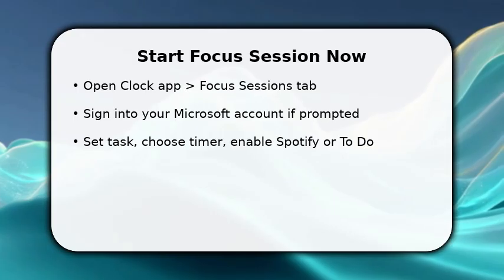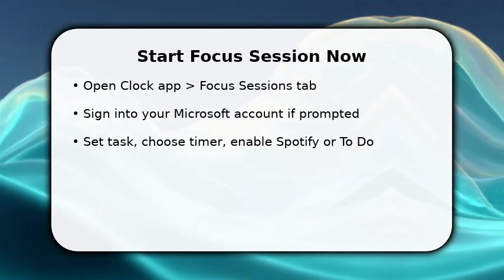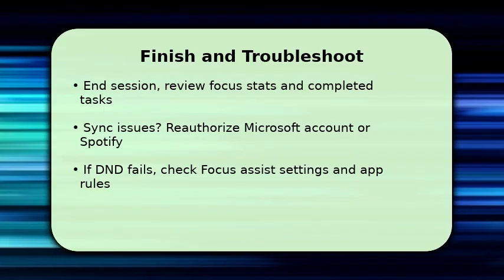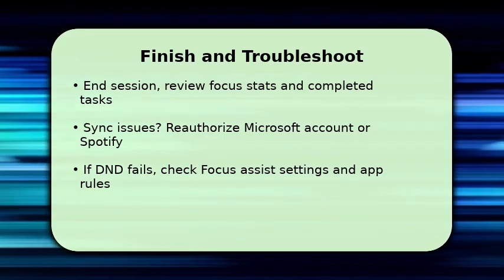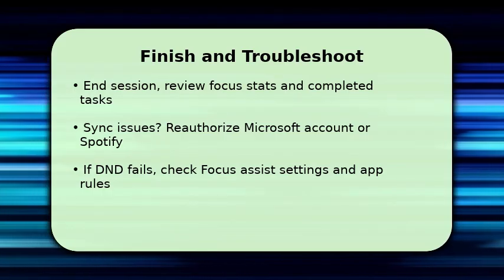How to Use Focus Sessions in Windows 11 (only Way)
Master the art of focus sessions on Windows 11 to enhance productivity. This video guides you through setting up a distraction-free environment, using built-in features like Focus Assist and Task View for efficient multitasking.